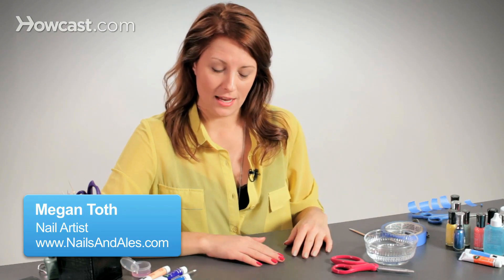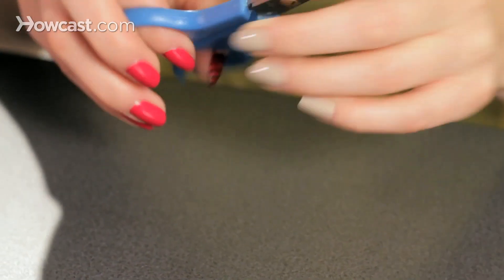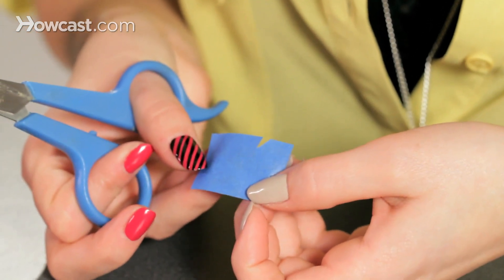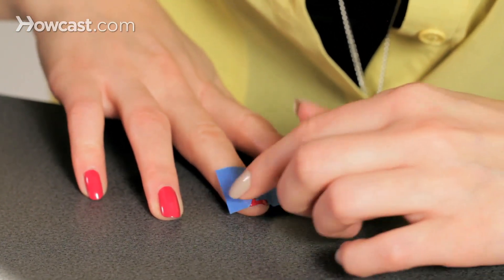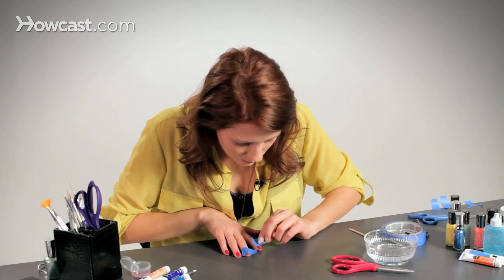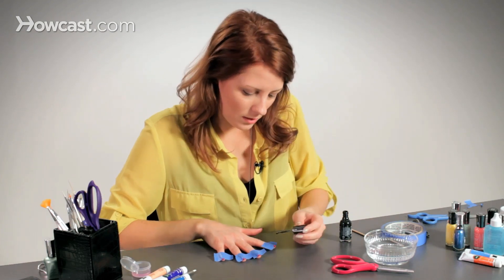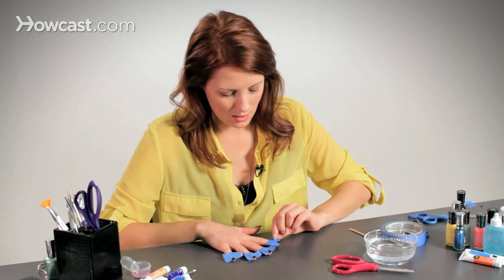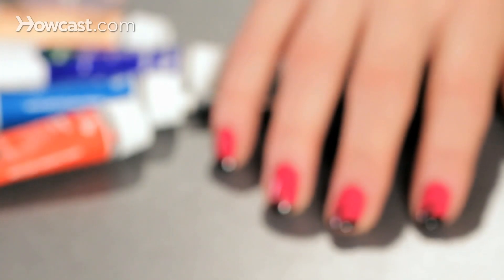How to Do a Lightning Bolt with Tape | Nail Art Designs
So another easy tape design to do at home is the lightning bolt french tip, which I really love and again, going with some 80's glam look. Like I said before tape is an easy way to do nail art for people who aren't very confident with their painting skills or aren't very good at using their non-dominant hand. But doing a french tip is also a great way to fix a mani that's old. So if your mani is chipping, if it's a week or so old and you don't want to repaint the whole thing, you can slap some tape on your nail and paint a cool fun design on the tip and off you go.

To do this one we're going to want to cut it kind of at a diagonal like this. I mean keep in mind the width of your nail when you're cutting this. You don't want to make a huge lightning bolt and then it doesn't fit. That makes no sense. So we're going to cut it a bit of a diagonal here. Just a little one, because we're just doing the tip. Okay, so you have kind of like a little side-- I don't know triangle like that I guess, we'll call it a triangle. Then you take your scissors right at the crease right here. Go ahead and just cut all the way over, all right? So then your tape looks like that.

Okay, so then you're going to lay it on your fingernail, just like so. Remember to push all the way down, all the way to the edge, push really hard. Make sure it is sticking completely to your nail. You don't want any tape getting under that. Okay, then go ahead and just put this all on every nail. And again, if you don't like where it's sitting, just redo it. The joys of tape. This is a super punk look that I like to use when I'm feeling especially bad ass when I wake up in the morning. Now take your paint, just go ahead and cover it. Be sure you get right up into the paint and on the table.

All right, then once you have all the paint on your fingers, just go ahead and pull these off. And I like to pull them, well you should pull them this way because it you pull them the other way, then the triangle tip is at the top, it won't come off properly. It'll just mess everything up, so go with the grain. Wah-la, just put a top coat on there and you're good to go. A nice, simple design and also an easy way to fix a chipped mani.